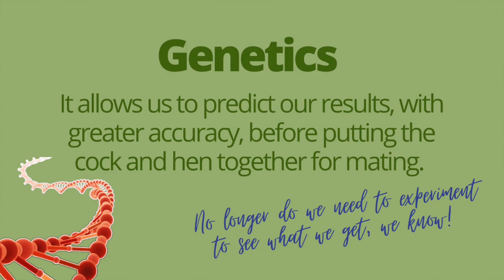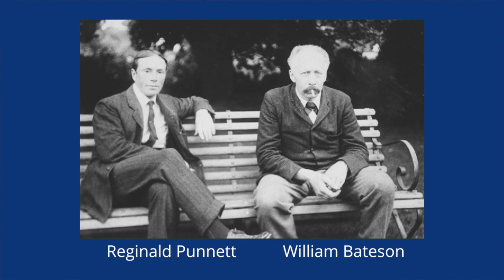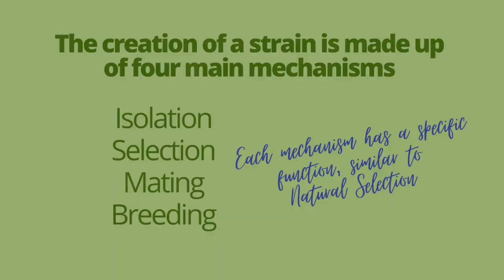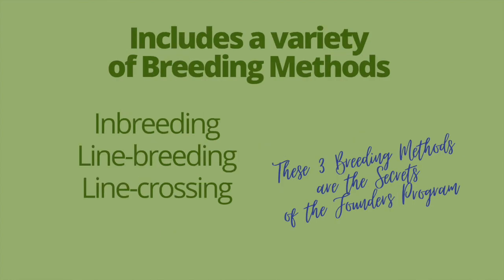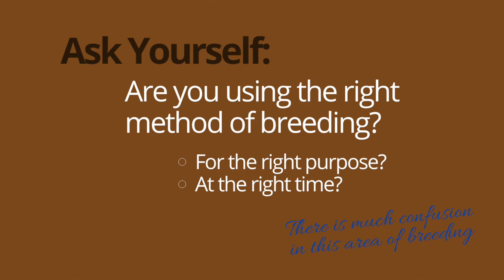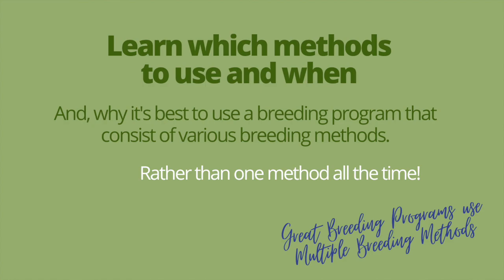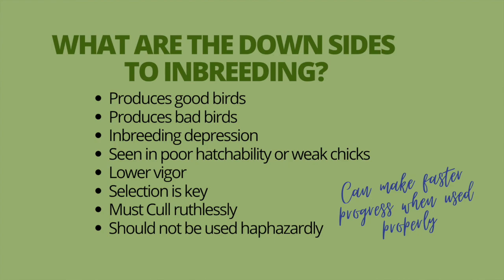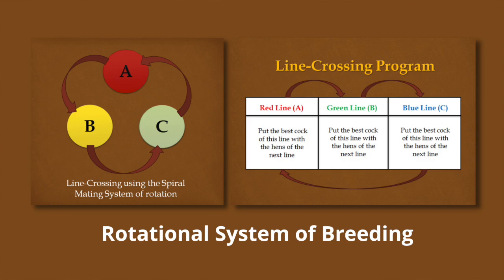Masters Class Video Lesson 10 - UNDERSTANDING THE PROCESS OF SELECTIVE BREEDING